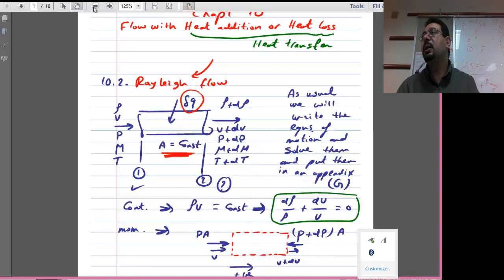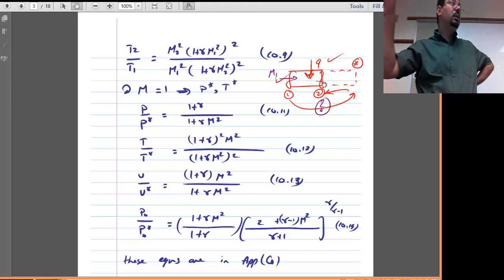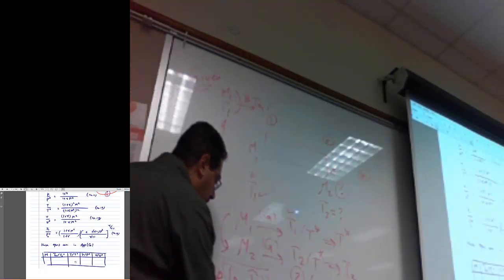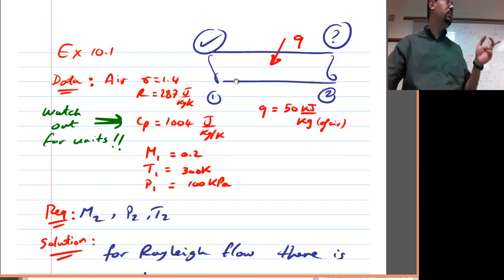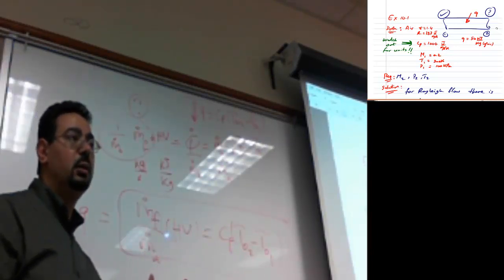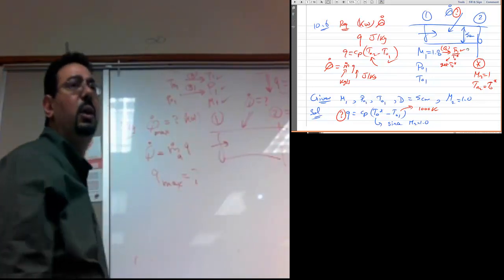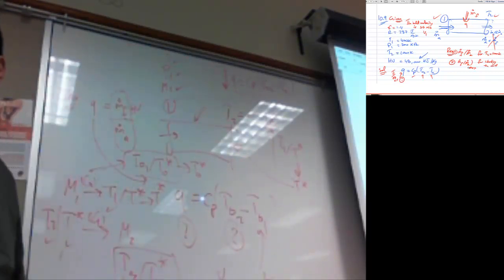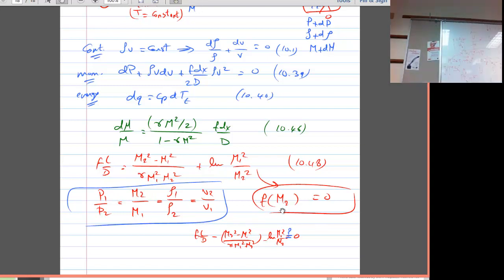Lecture 10 - Compressible Flow